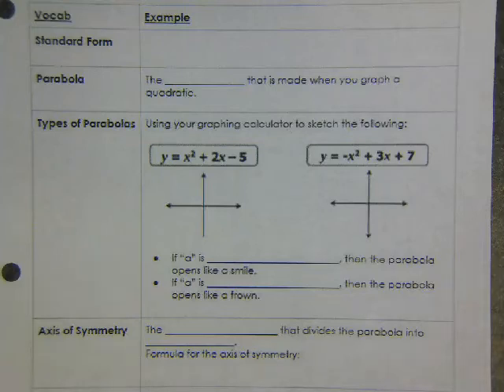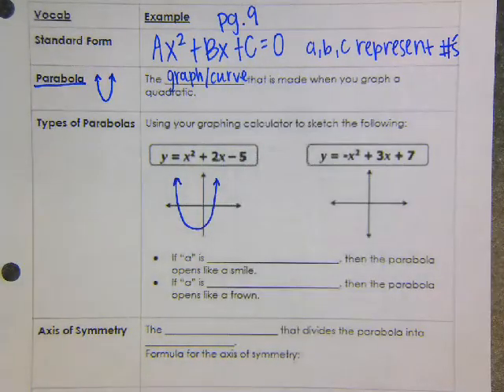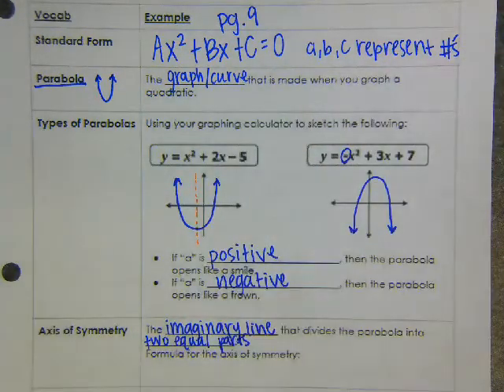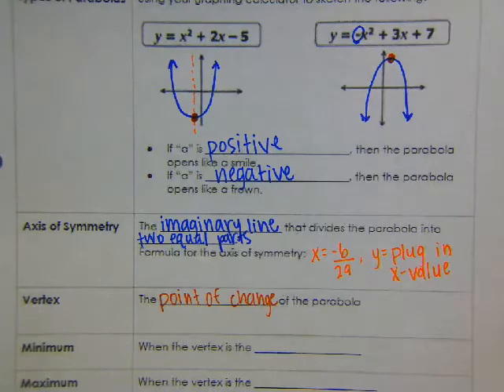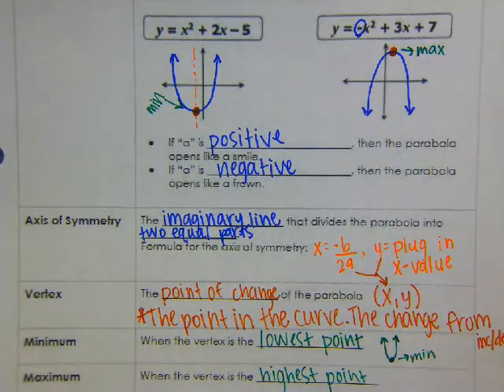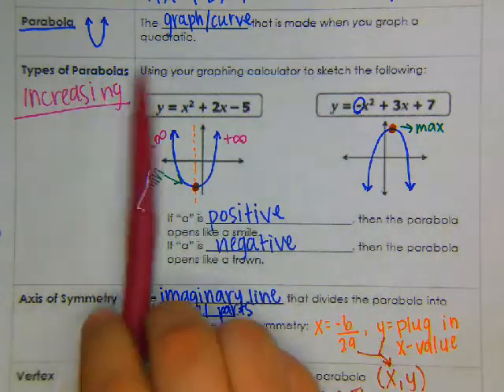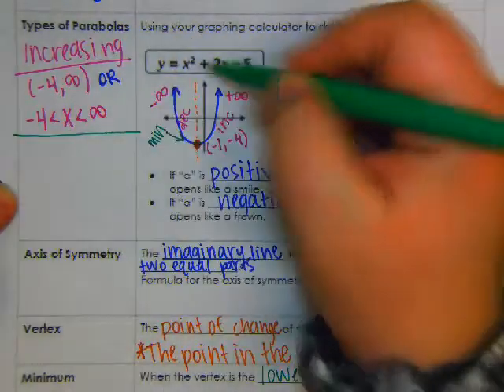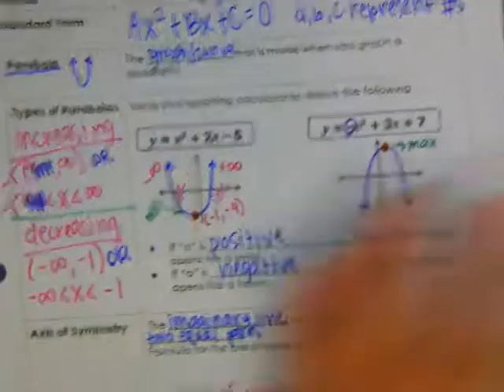Unit 5 Lesson 1: Key Features of Quadratic Functions